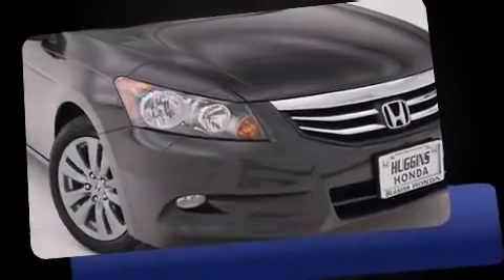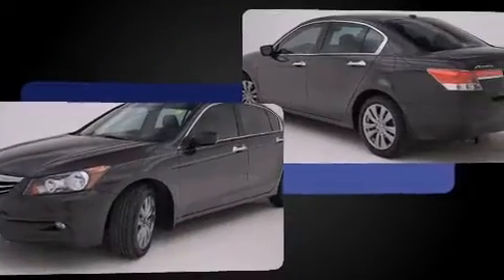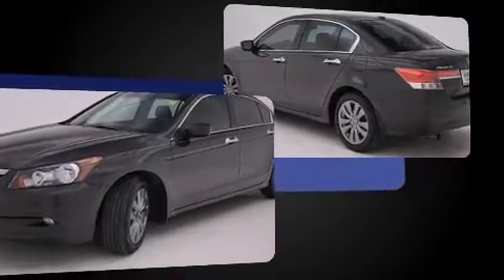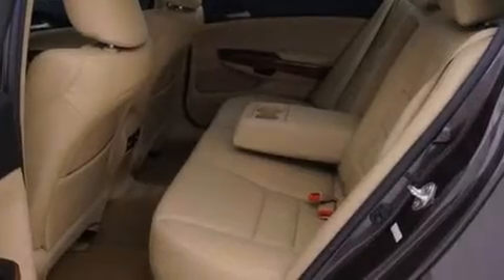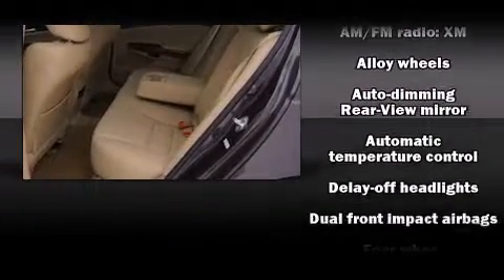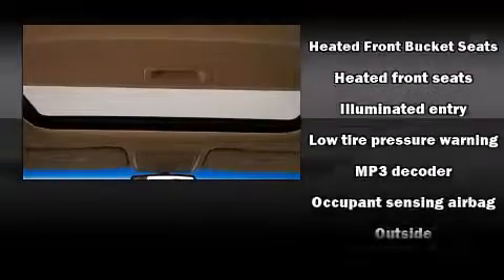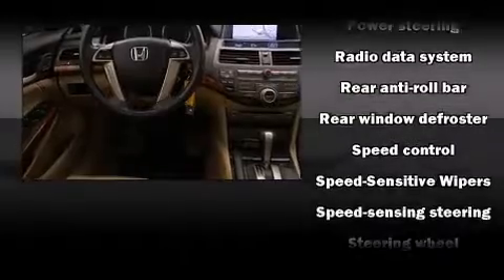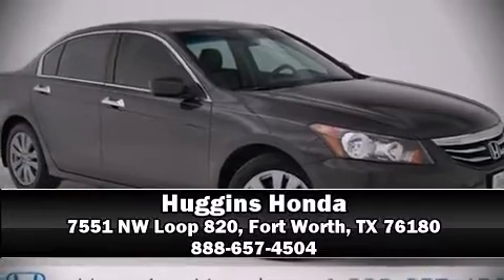2012 Honda Accord EX-L in North Richland Hills, TX 76180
Huggins Honda
7551 NE Loop 820

Get excited about the 2012 Honda Accord. This 4 door, 5 passenger sedan has just over 80,000 miles. It features an automatic transmission, front-wheel drive, and a 3.5 liter 6 cylinder engine. It includes power seats, a built-in garage door transmitter, a trip computer, an automatic dimming rear-view mirror, tilt and telescoping steering wheel, power door mirrors and heated door mirrors, remote keyless entry, and power windows. Features such as automatic climate control and leather upholstery prove that economical transportation does not need to be sparsely equipped. For drivers who enjoy the natural environment, a power moon roof allows an infusion of fresh air. Premium sound drives 7 speakers, providing you and your passengers a sensational audio experience. Honda ensures the safety and security of its passengers with equipment such as: dual front impact airbags, front SIDE impact airbags, traction control, brake assist, anti-whiplash front head restraints, a security system, and 4 wheel disc brakes with ABS. Various mechanical systems are monitored by electronic stability control, keeping you on your intended path. It also arrives with a Carfax history report, indicating just one previous owner. We have the vehicle you've been searching for at a price you can afford. Please don't hesitate to give us a call.